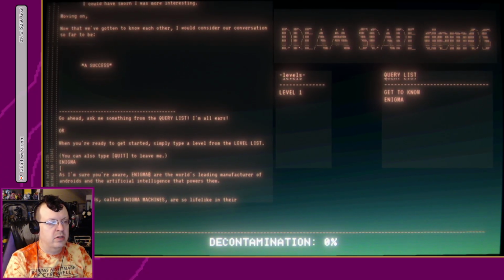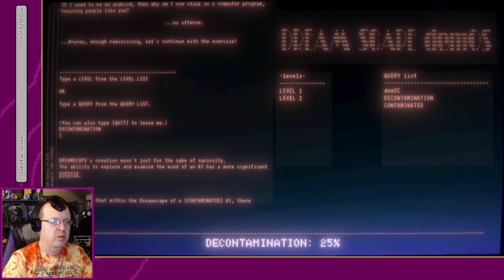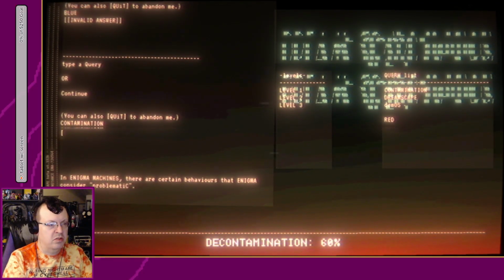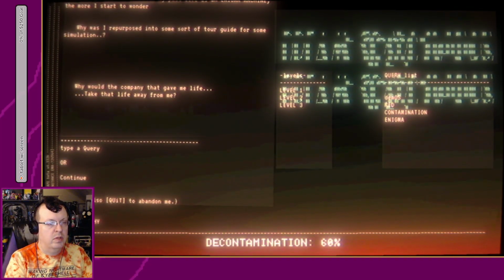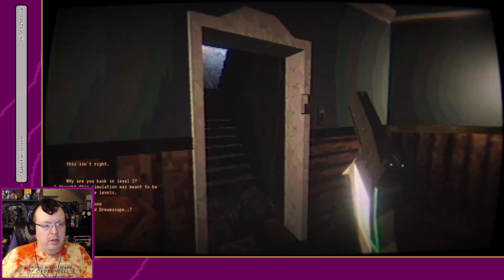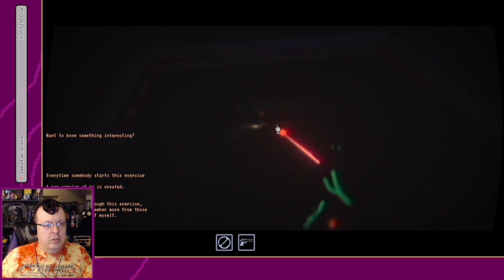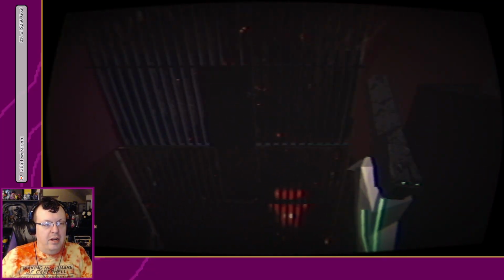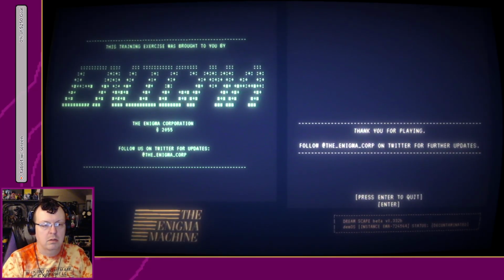Mavis Beacon teaches shooting. - THE ENIGMA MACHINE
Now that I've got them all and the recommended order of play, we're going back and replaying the [ENIGMA] (quin-)TRILOGY entries we've tasted before and putting in the time to finish MOTHERED and [ECHOSTASIS] proper. First up is THE ENIGMA MACHINE, which I somehow managed to spend just as much time in as my first attempt but due to getting a little lost at a different point. Great job.

Also, Twitch hit me with a mute for one of the songs out in the garden area, apologies.